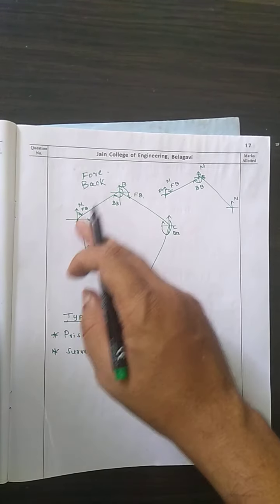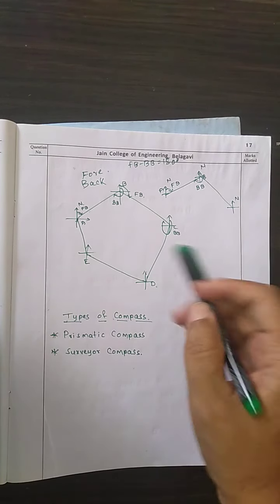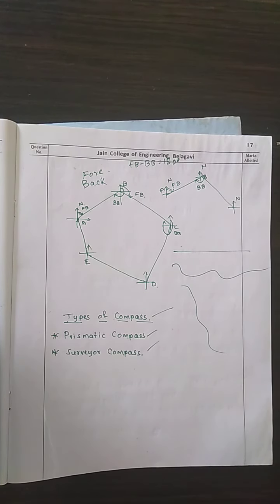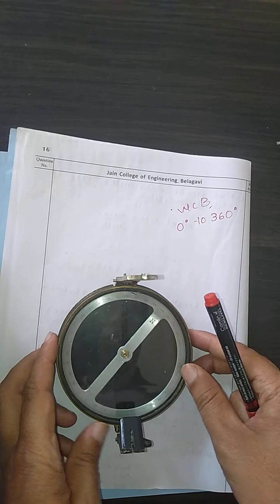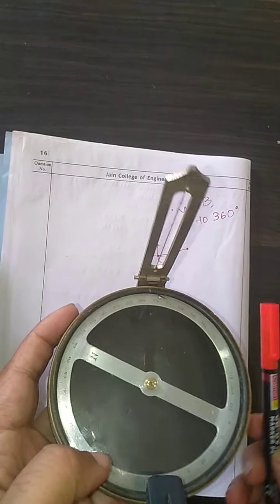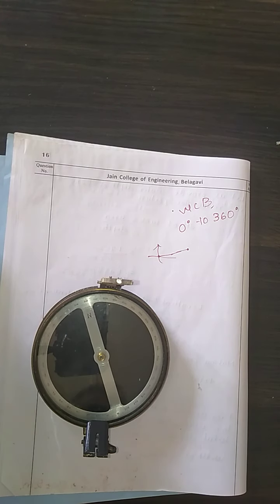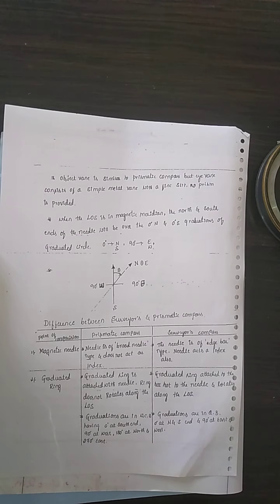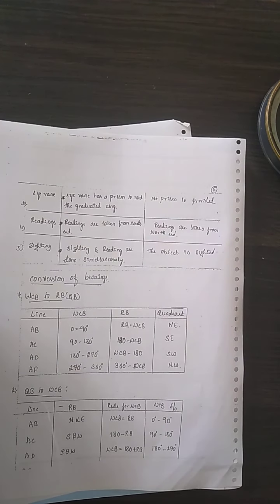Basic Surveying (18CV35)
Types of Compass